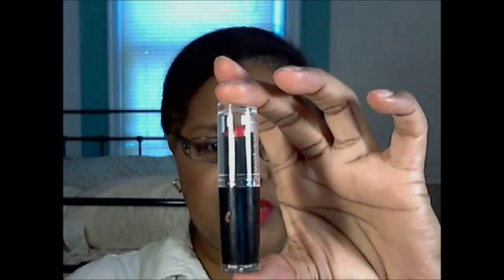LOTD - Wet 'n Wild Lipstick in "Stoplight Red" - RH Reunion Pt.3 - RHONY! 4-16-15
FACE:
MAC Mineralize Satinfinish Foundation - NW43
MAC Sheer Select Pressed - NW43
Wet 'n Wild Bronzer - Medium/Dark
YSL Babydoll Volume Mascara - Black
Lorac Blush - Crimson
MAC Mineralize Skinfinish - Stereo Rose (highlighter)